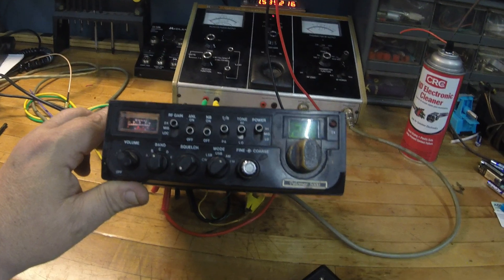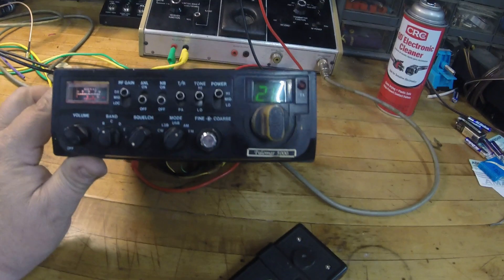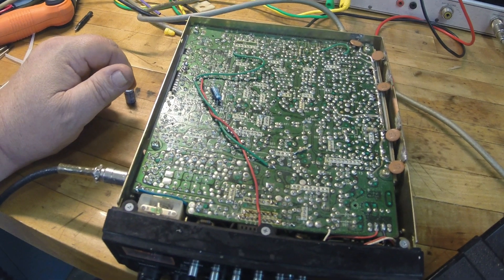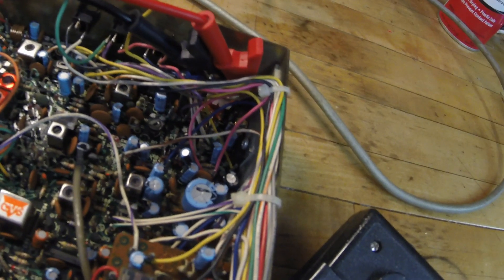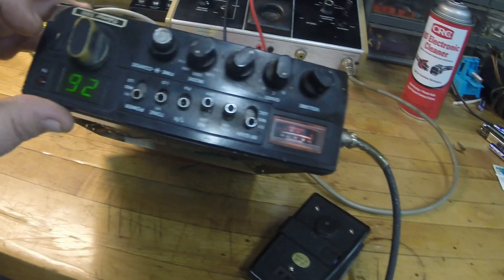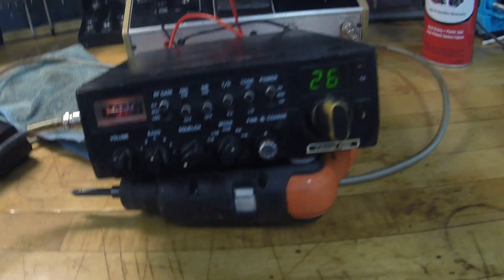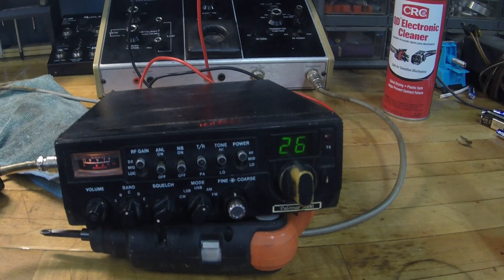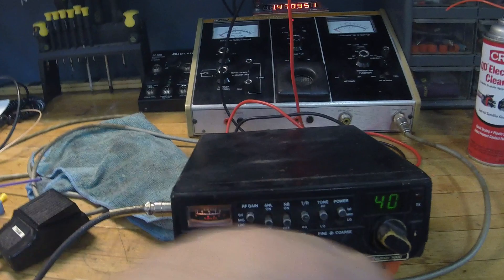Palomar 5000 AM/FM/SSB CB Radio Diagnose and Repair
Just a short video on my repairing a Palomar 5000 SSB Radio.